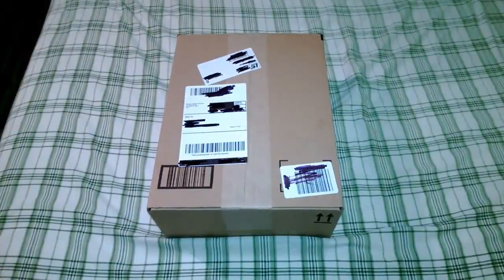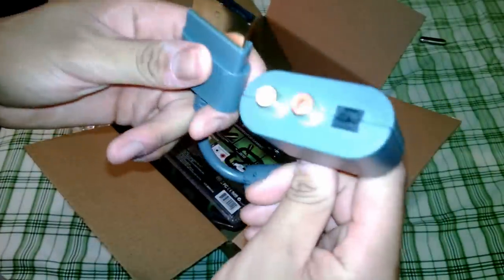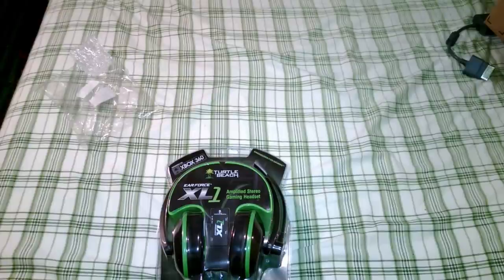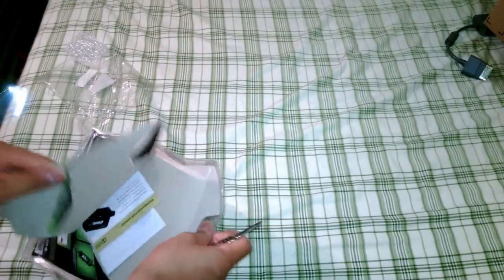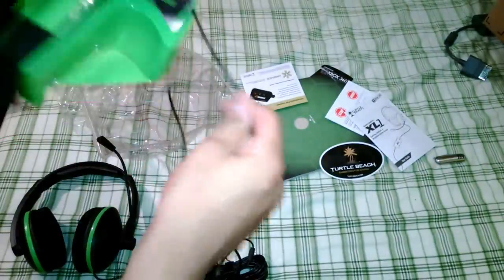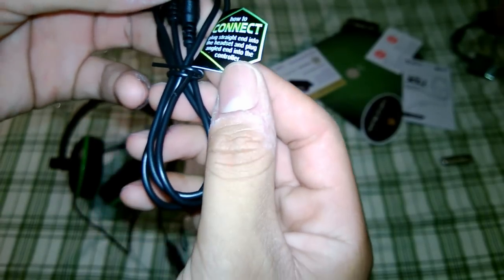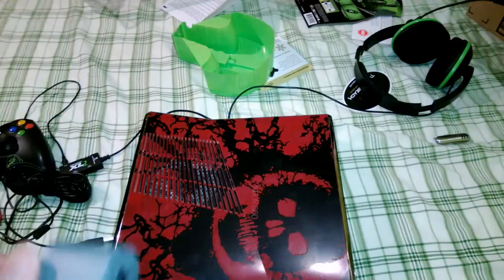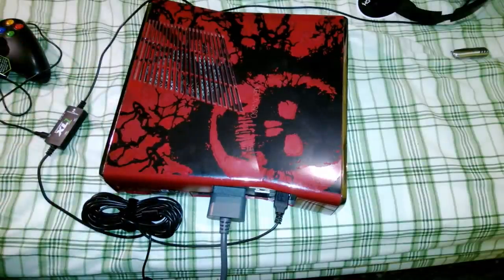TurtleBeach EarForce XL1 Unboxing and Setup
I Unbox and set up the TurtleBeach XL1 i got off of amazon